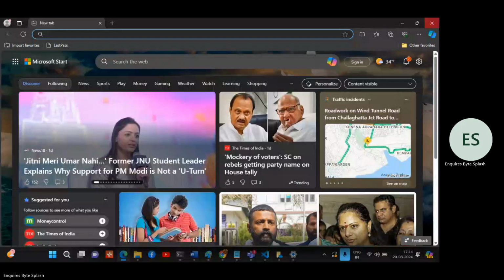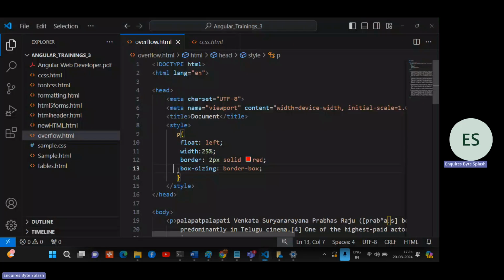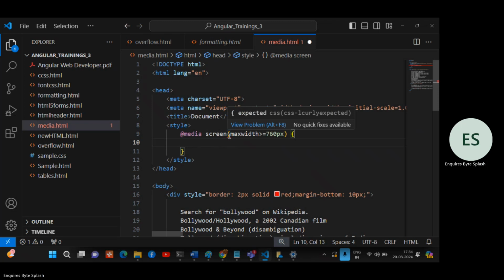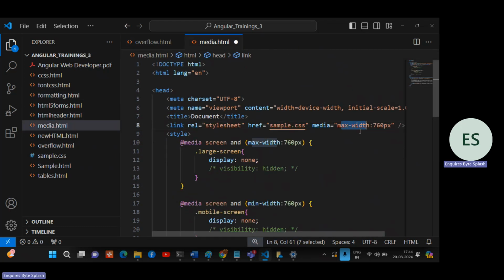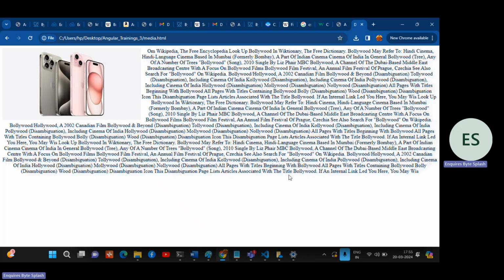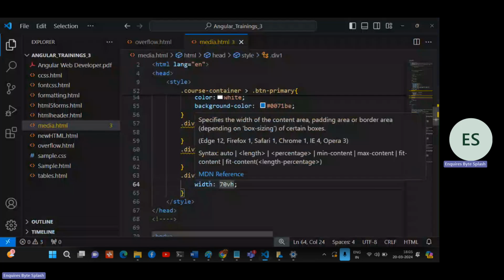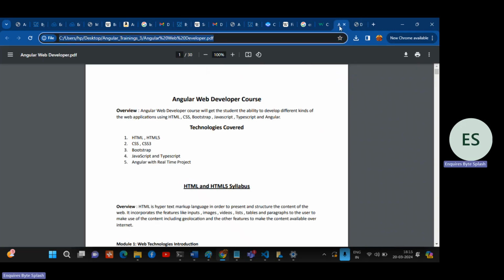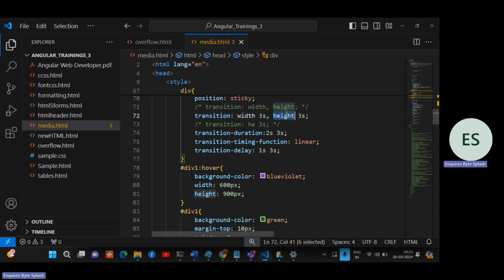Angular - CSS - Module 12 ,13,14,15,16,17,18,19,20 & 21